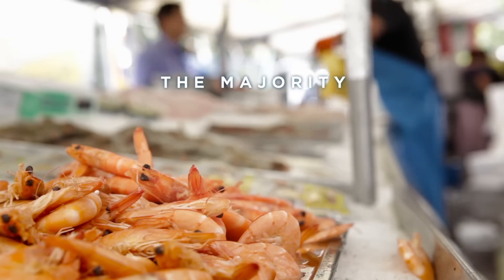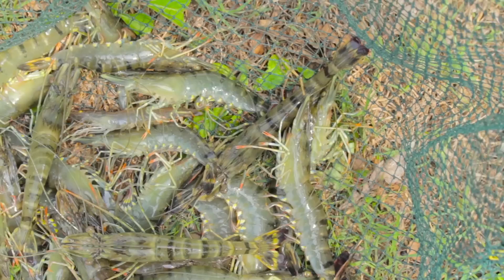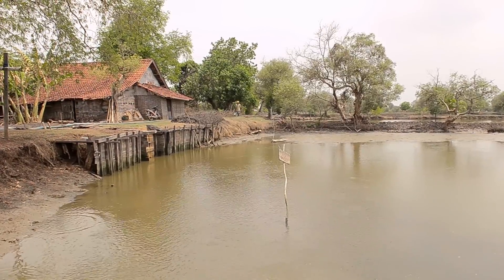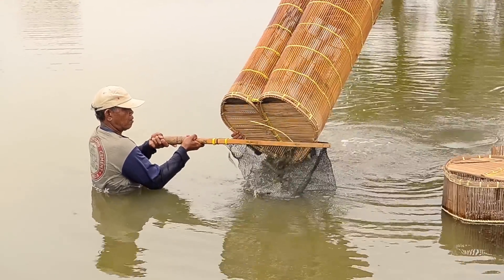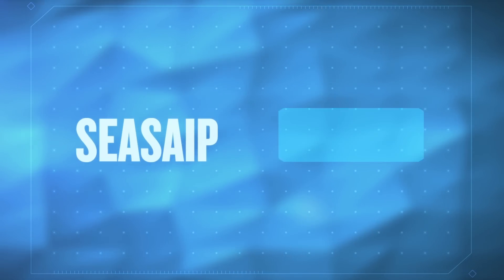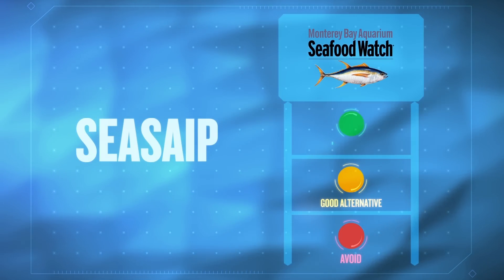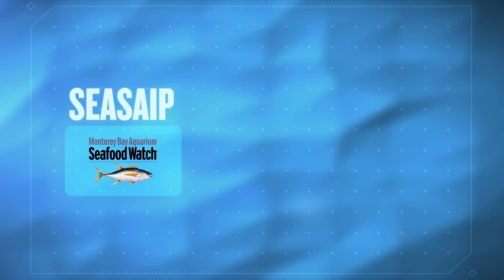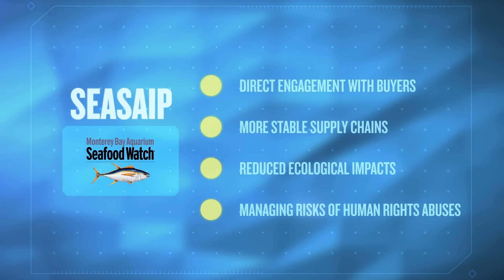SEASAIP Introduction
Americans eat a lot of shrimp—most of it imported and farmed. Unfortunately, shrimp farming can lead to a variety of social and environmental issues that farmers often don’t have the means to address on their own. Businesses eager to buy sustainable shrimp often aren’t able to source it. The Southeast Asia Shrimp Aquaculture Improvement Protocol (SEASAIP) will provide a tool to help farmers improve farms, produce the sustainable shrimp businesses desire and build direct relationships with buyers that use Seafood Watch. The tool will combine existing standards with elements of the Seafood Watch criteria and approaches to human rights abuses.

Special thanks to Postelsia and Rubber Knife Productions for their work in developing this video.